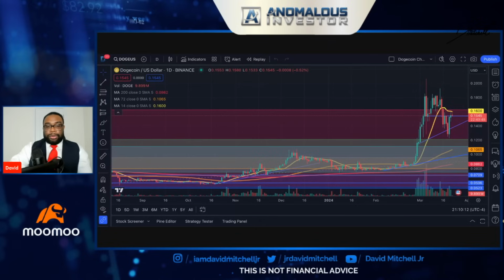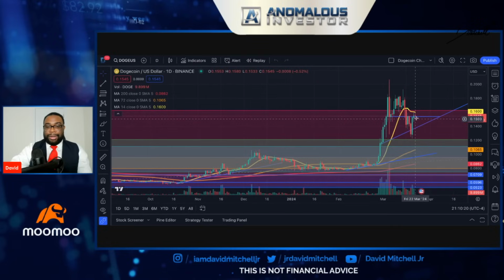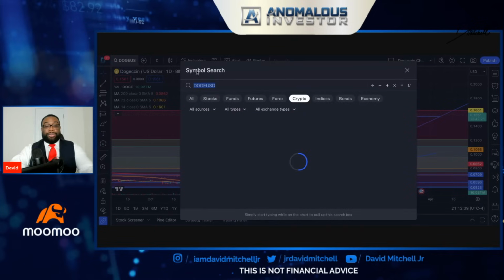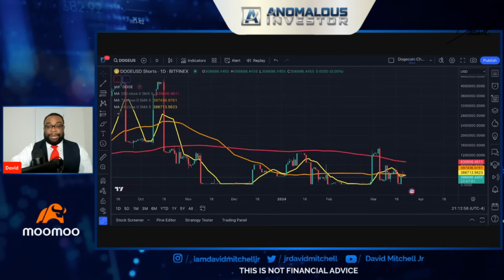Dogecoin Futures Explained | $1, $2, $3 Doge Soon? | Dogecoin News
/ davidmitchell.  .